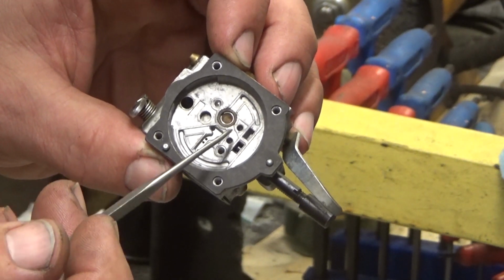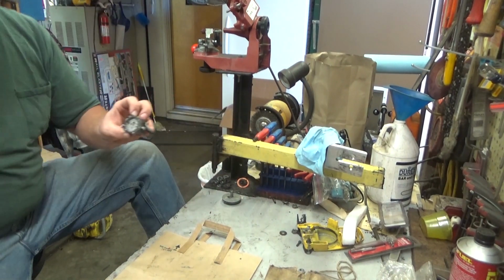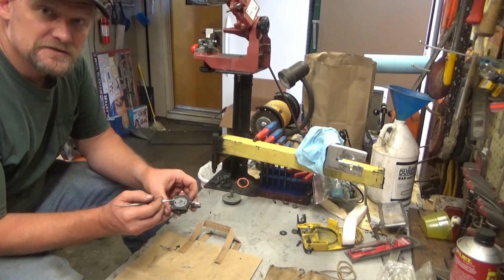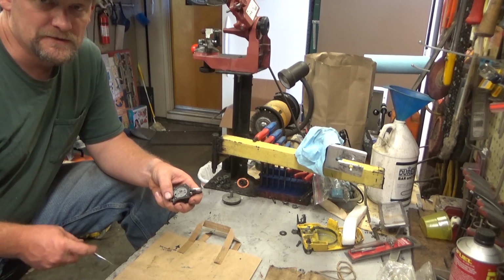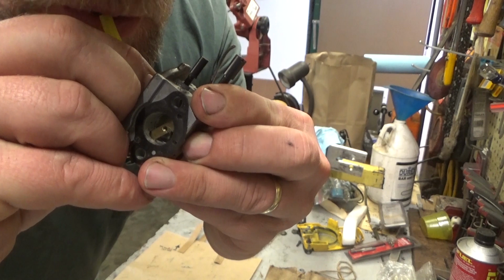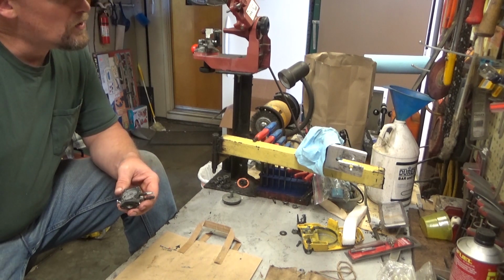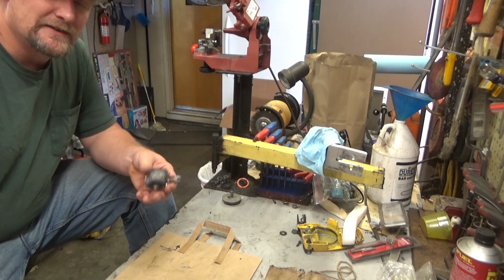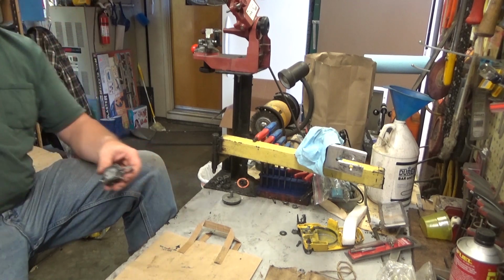Walbro HDC Carburetor...EASY Check Valve/Main Nozzle Test!